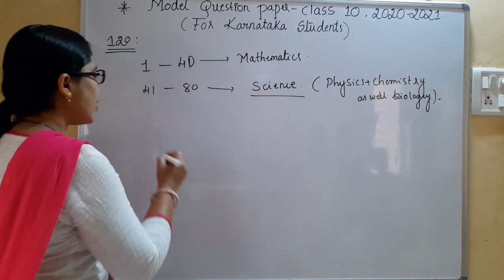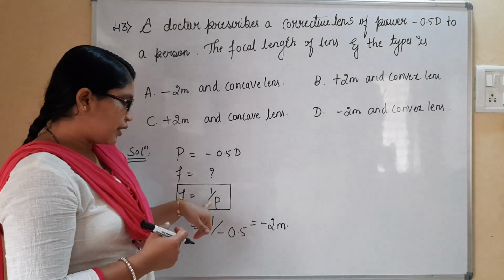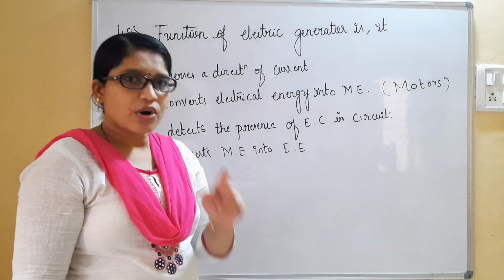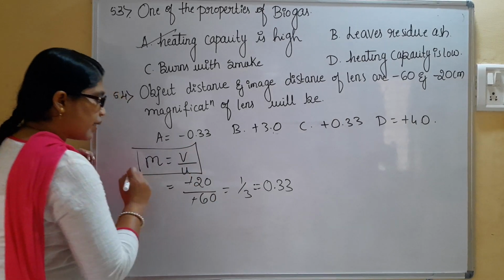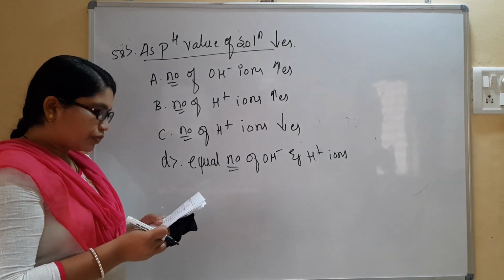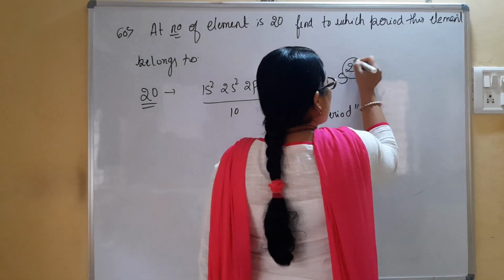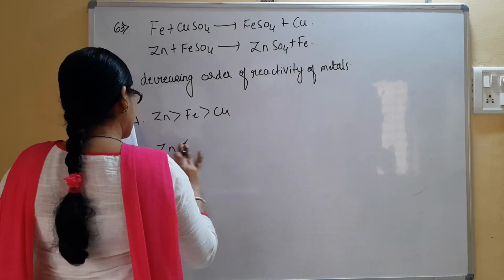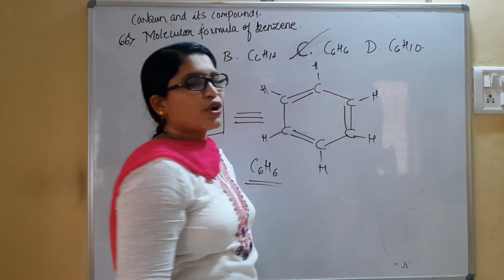Class 10 Science model question paper solved part 1